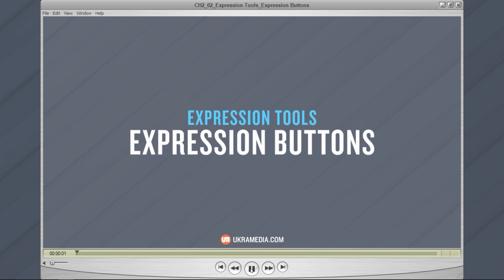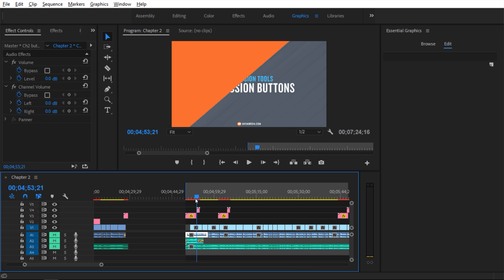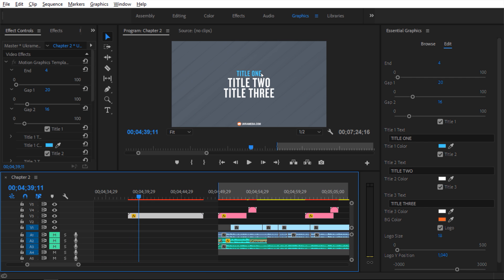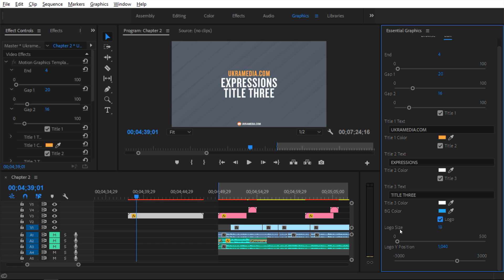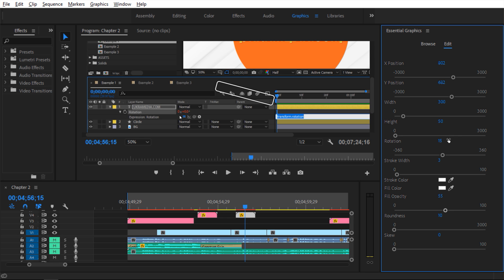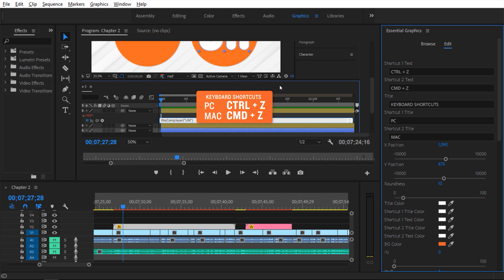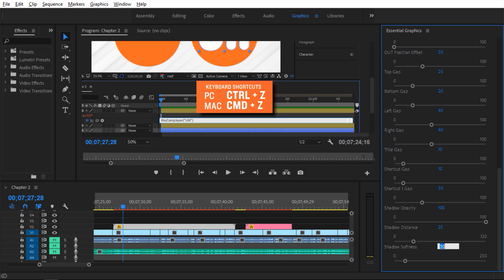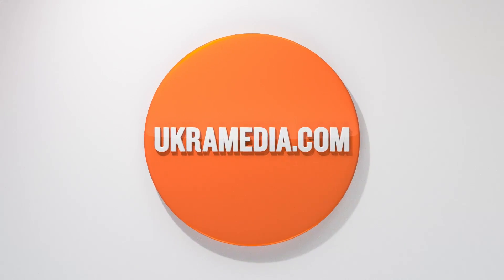Essential Graphics in Premiere Pro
In this video, I'll show you how I use Essential Graphics in Premiere Pro to enhance my tutorials.